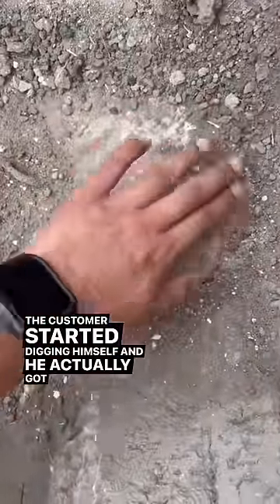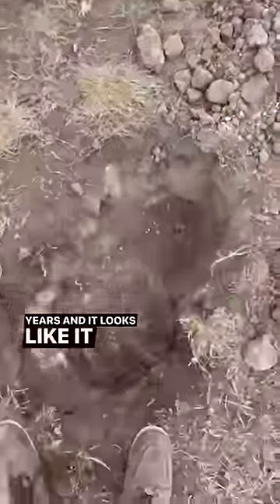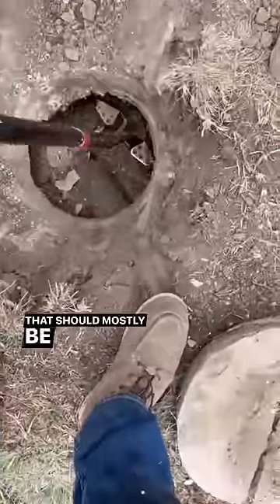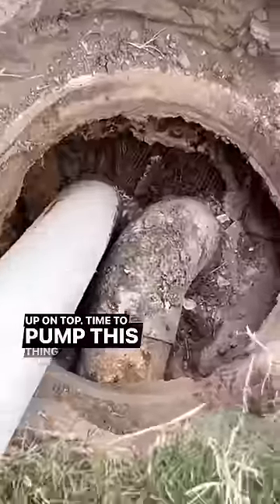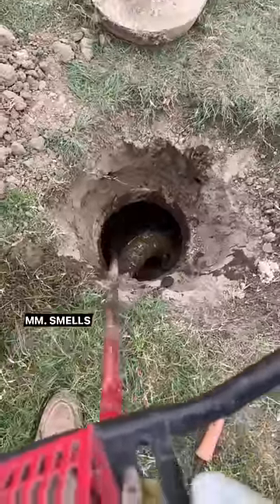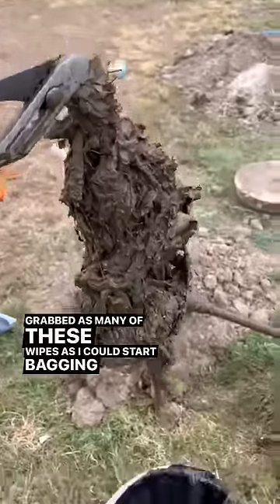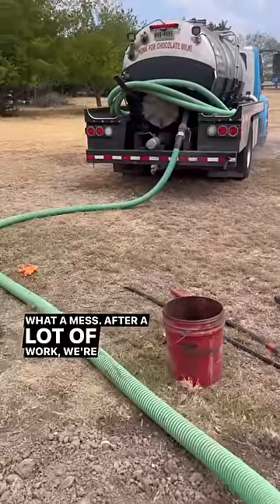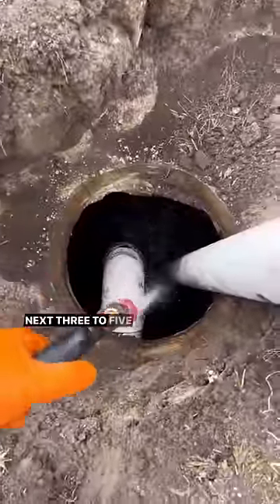I found a net in the septic tank